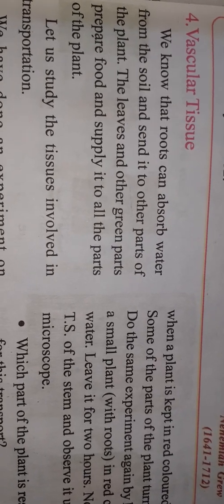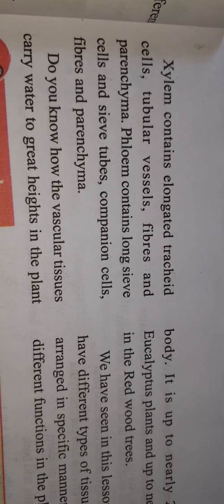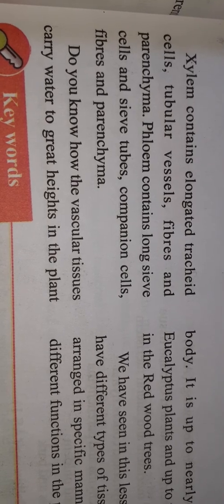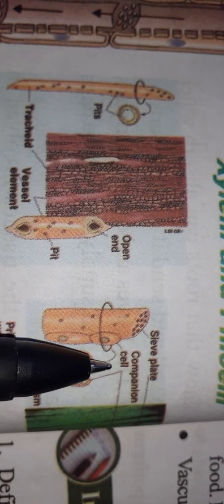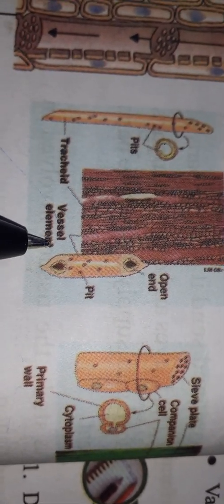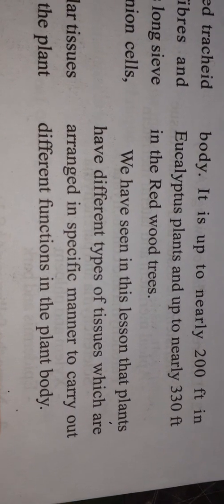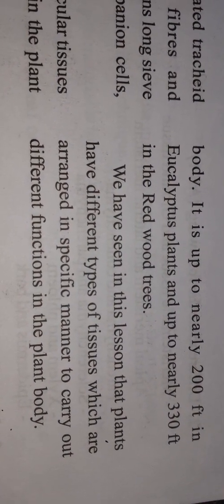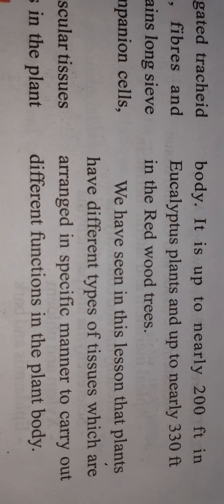9TH CLASS BIOLOGY 09 AUG 2021